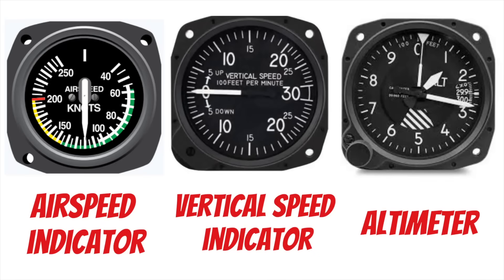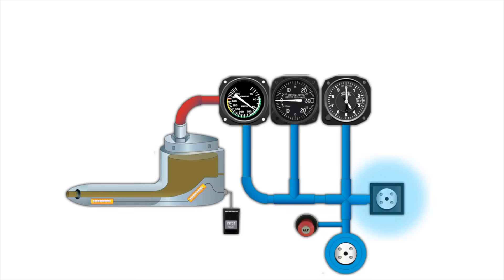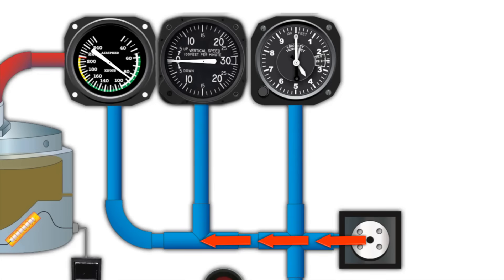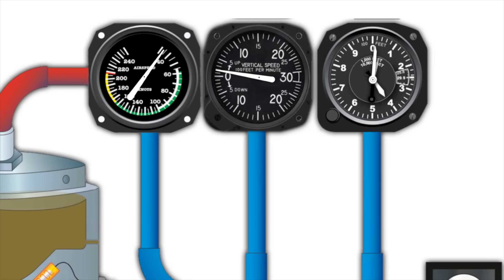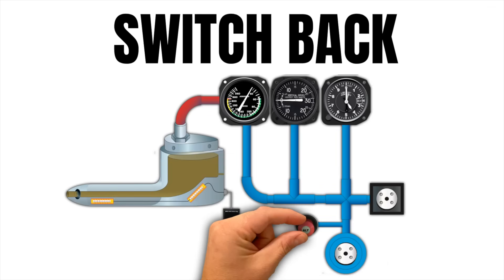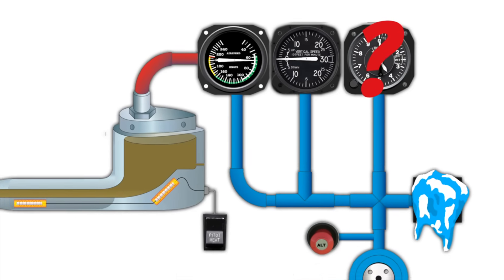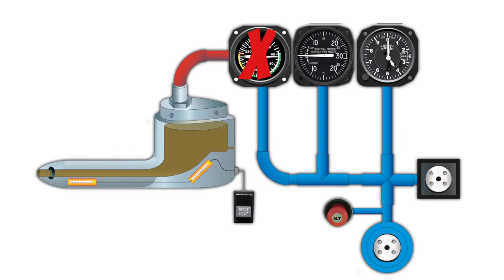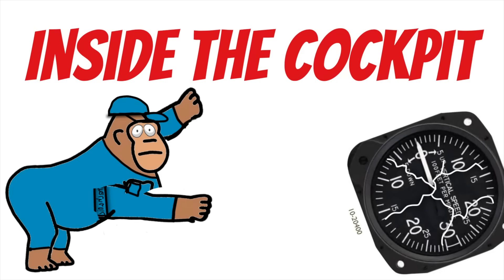The Pitot Static System Explained (for IFR pilots)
The pitot static system is an important topic that all pilots should understand.  This video explains the pitot static system for instrument pilots.  Instrument pilots need to understand how the pitot static system works, and they also need to understand errors that can affect the pitot static instruments.  This video explains how to use these systems safely during IFR conditions.